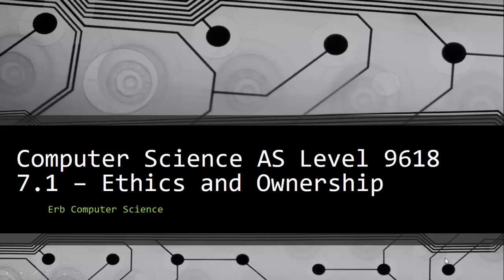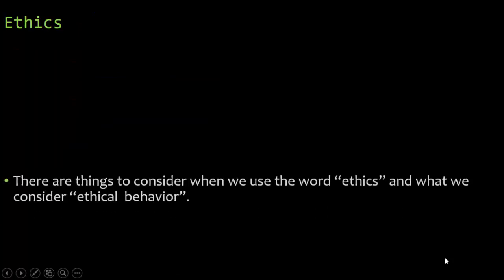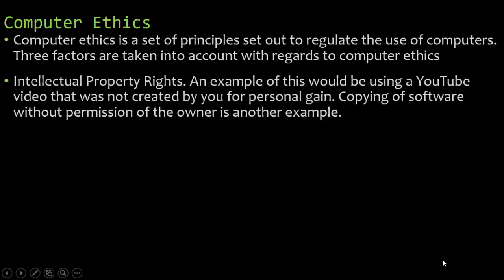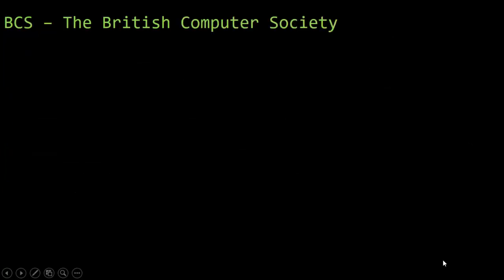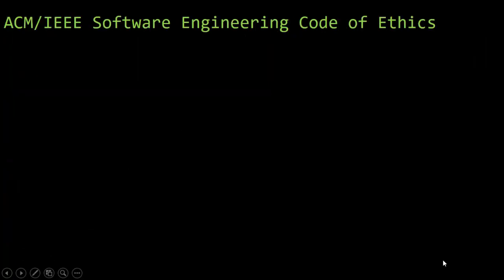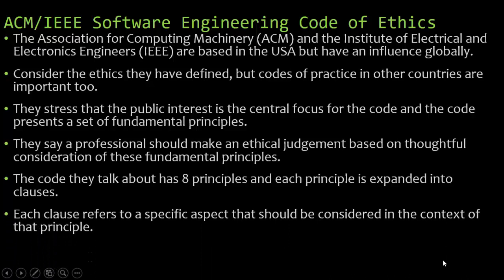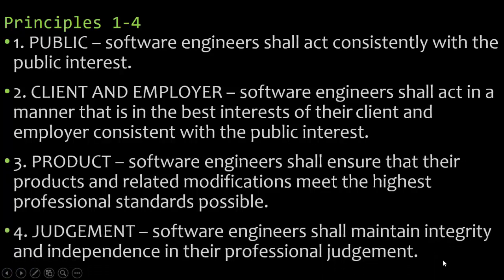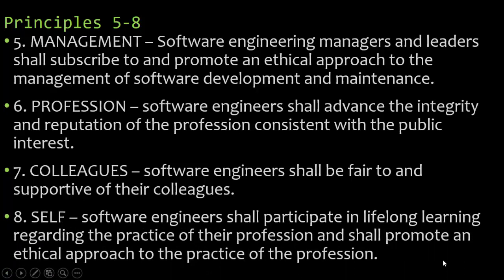7.1a Ethics and Ownership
In this video we continue with the AS Level curriculum for Computer Science 9618. Starting off topic 7.1 we introduce ethics. There are 8 principles for ethics and we go over all of them and what ethics actually is.